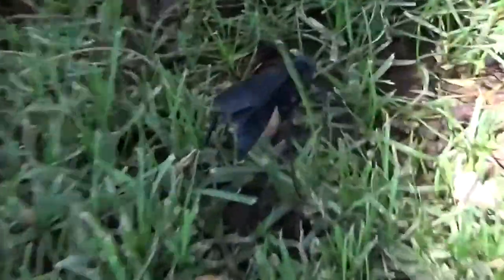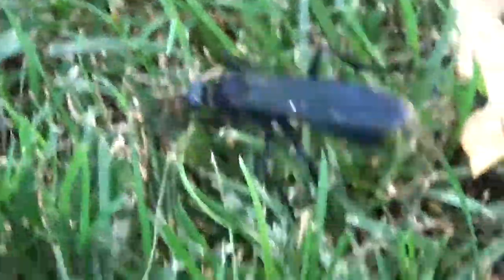Arizona Tarantula Wasp